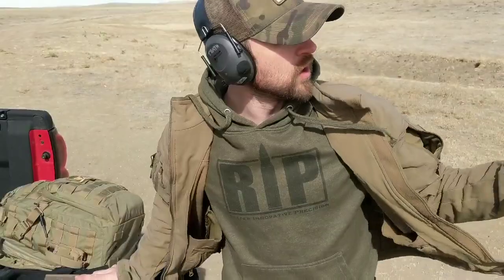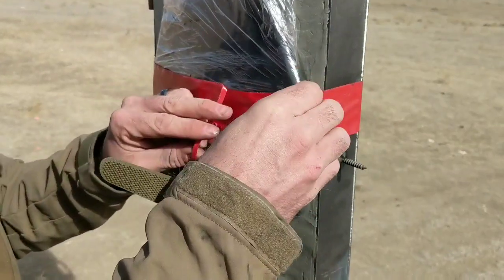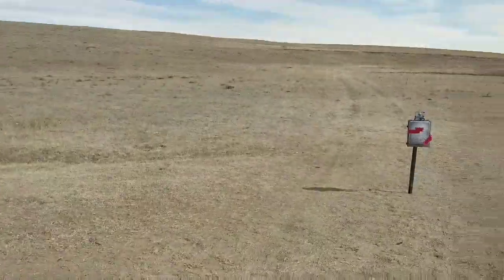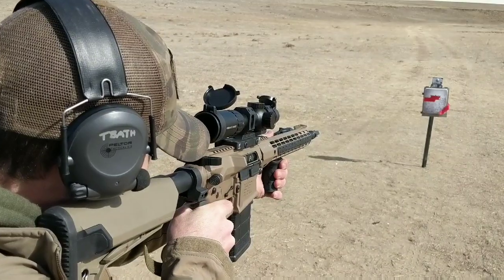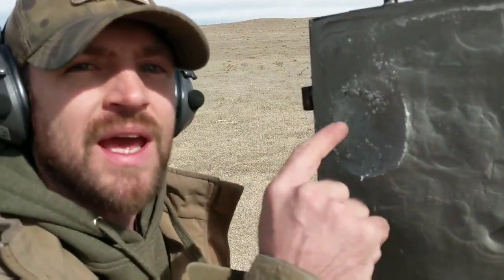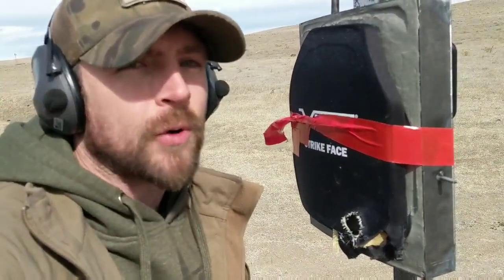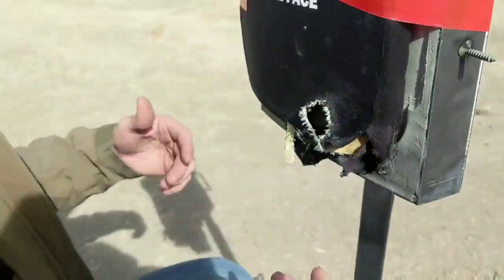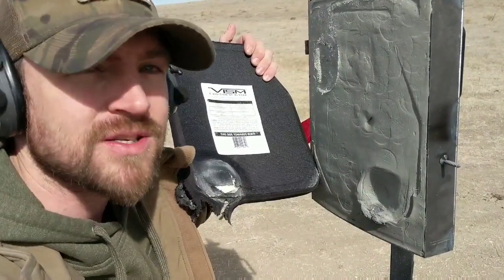Steel Ops - Body Armor vs 308 using Ballistic Clay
This independent testing video shows various types of body armor being shot by .308 at 20ft using a ballistic clay backer to see the back face deformation.
Rifle used: Aero Precision 16" AR10
Ammunition: Federal 149 Grain XM80 FMJ .308
Distance: Muzzle at 20ft from front of Armor plate
Ballistic Clay: Roma Plastilina #1 backed by 11ga steel plate, clay molded to fit backside of armor